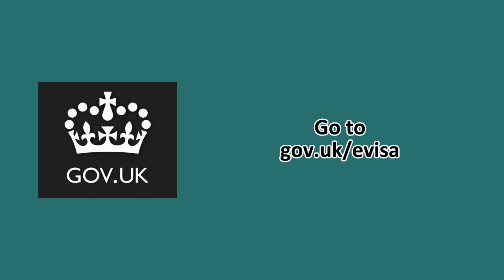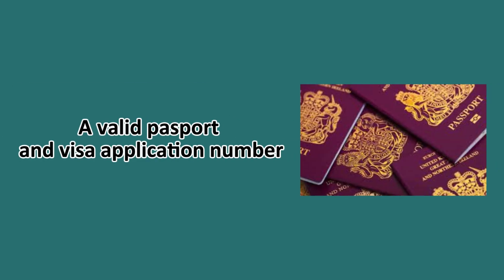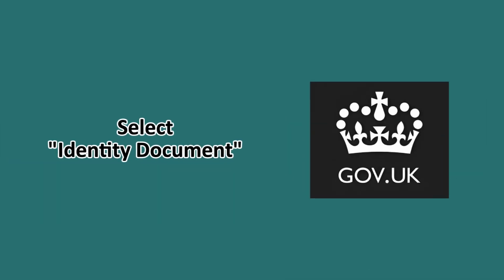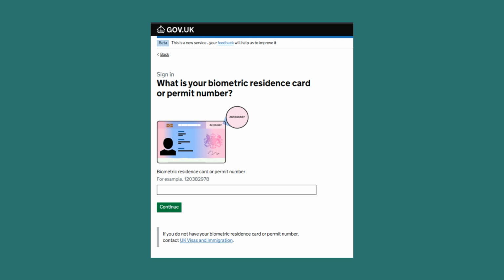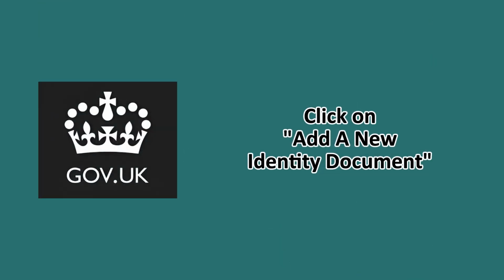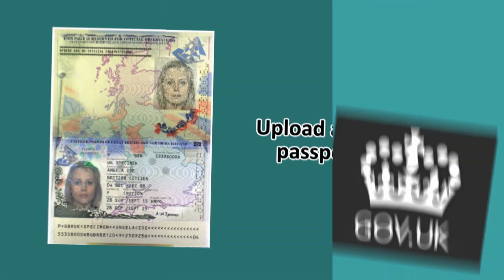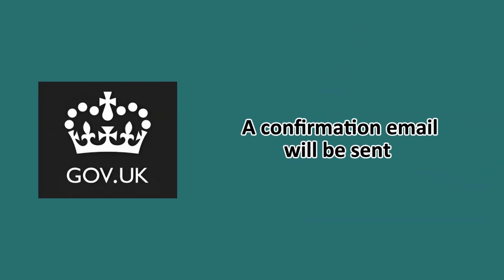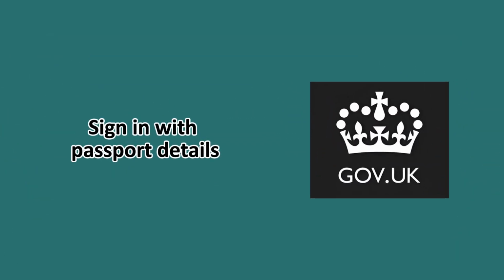How To Add Passport To eVisa UK | Full Guide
Need help adding your passport to your UK eVisa application? 🛂 This full guide walks you through the process step-by-step, making it quick and stress-free. Don’t miss these essential tips to avoid delays and get your visa processed smoothly! ✅